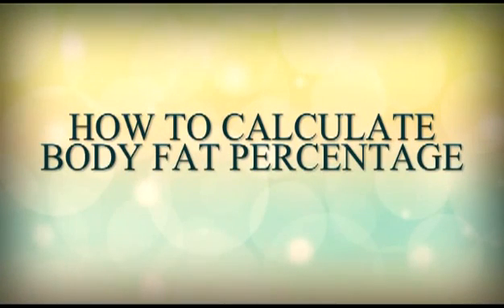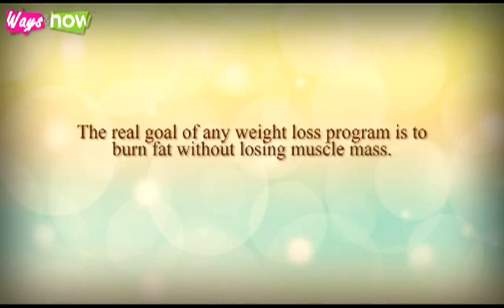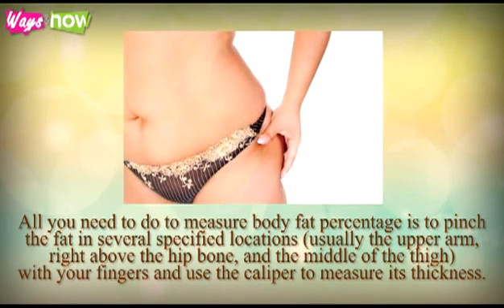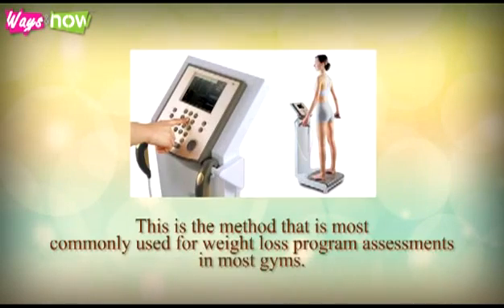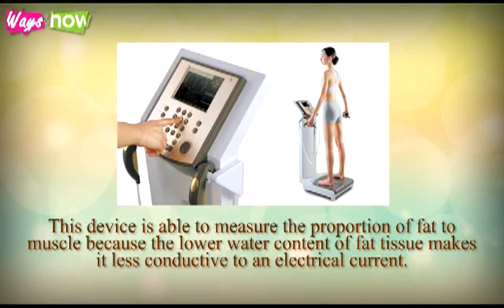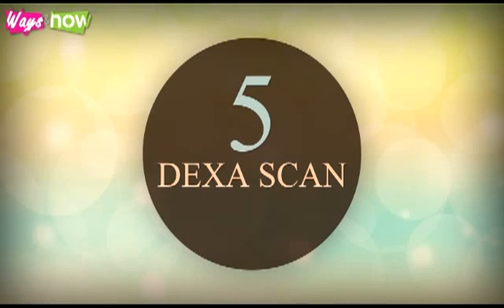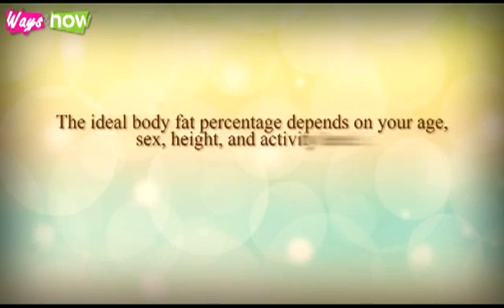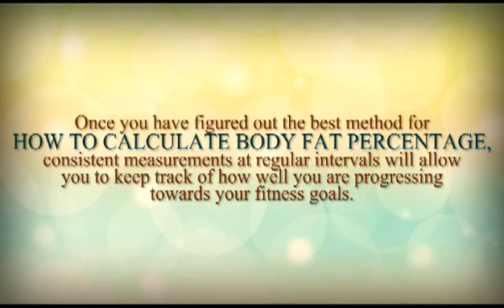How to Calculate Body Fat Percentage - Body Mass Index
Body mass index. Tips on how to calculate body fat percentage. The real goal of any weight loss program is to burn fat without losing muscle mass. By knowing how to calculate body fat percentage, you can track whether your shed pounds are from muscle loss, fat loss, or both. Here's how to calculate body fat percentage.